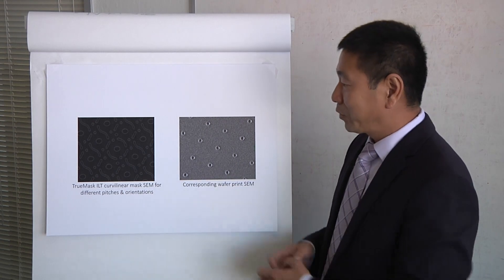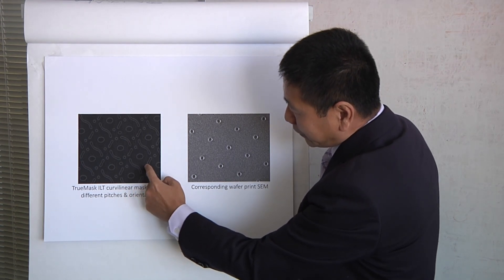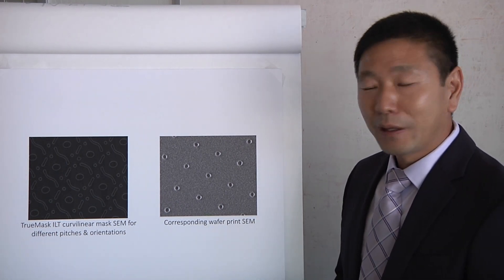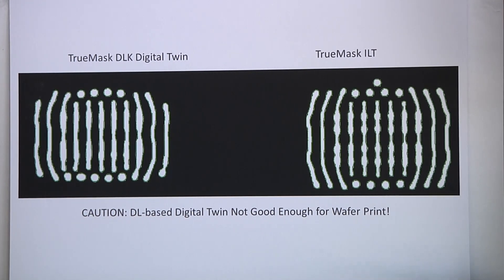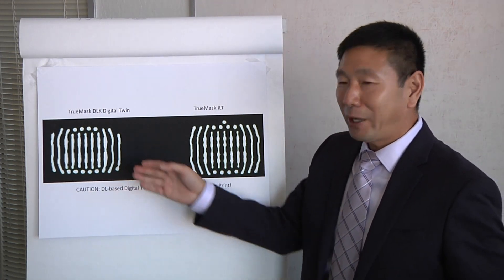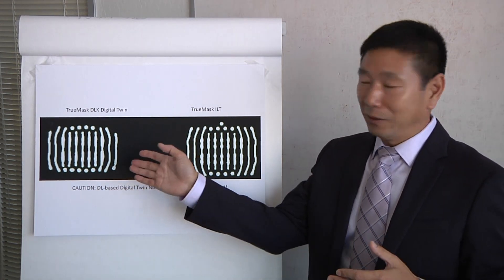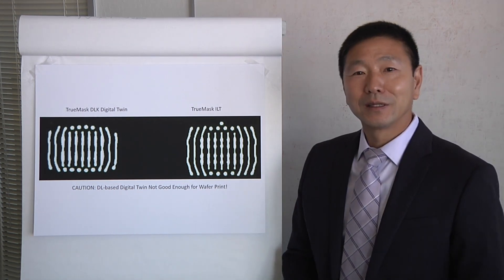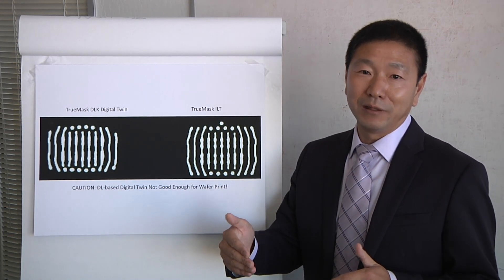Using Digital Twins and DL In Lithography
Leo Pang, chief product officer and executive vice president at D2S, talks with Semiconductor Engineering about the results of inverse lithography technology at advanced nodes using curvilinear patterns, and how that can be combined with a digital twin and deep learning speed up time to market and reduce cost.